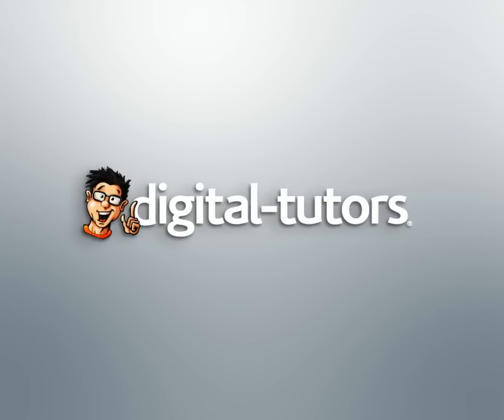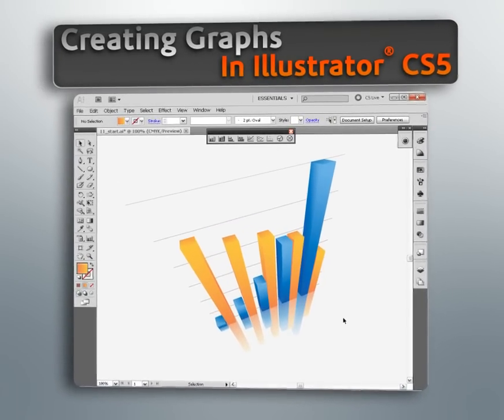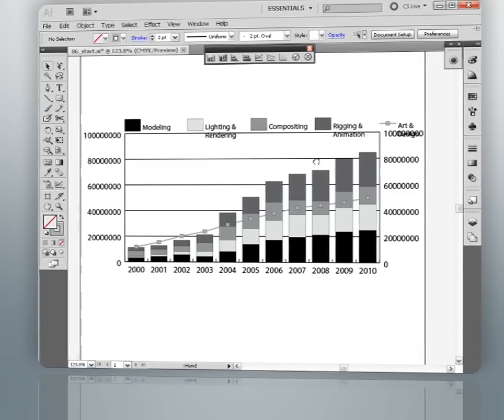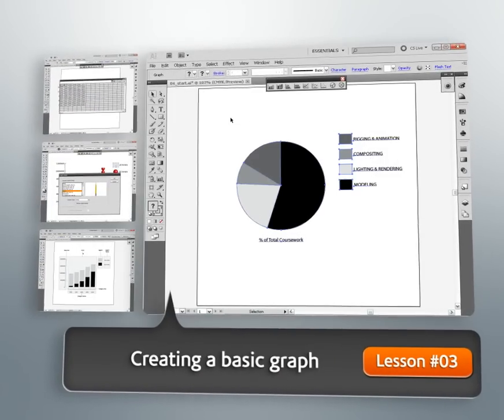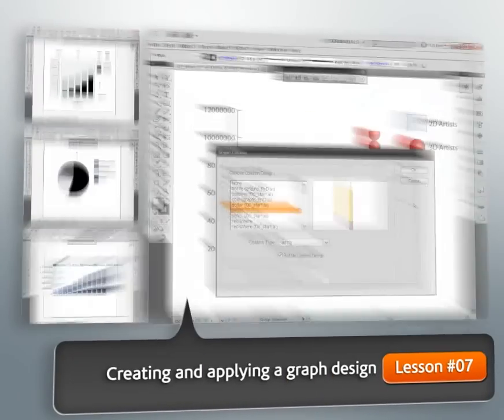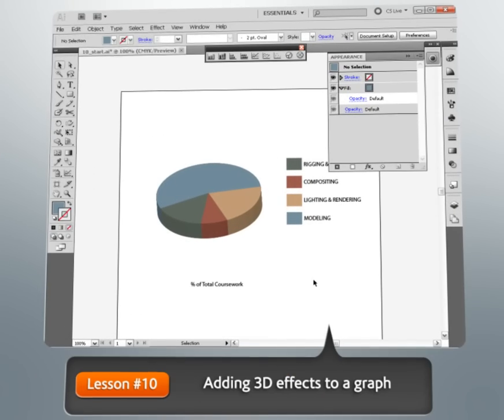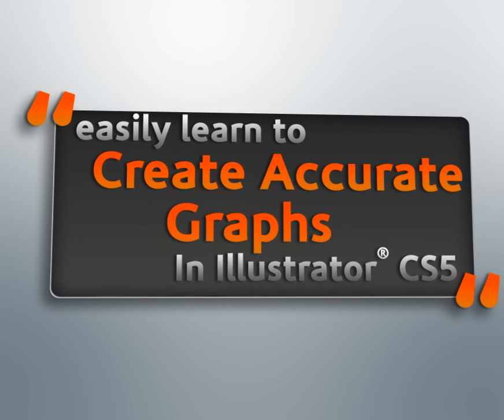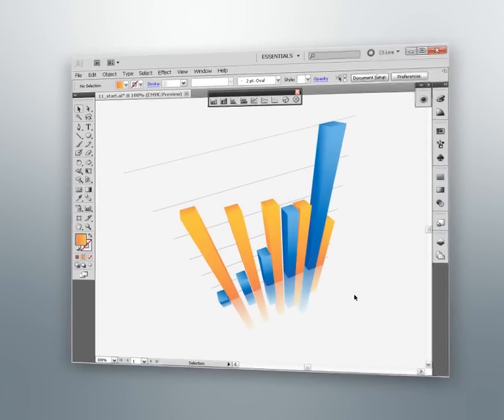Creating Graphs in Illustrator CS5